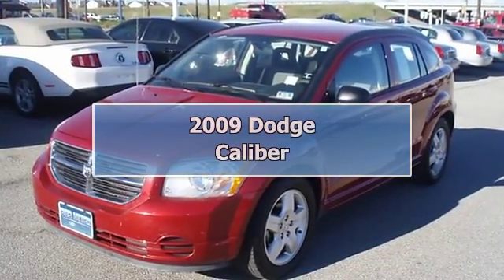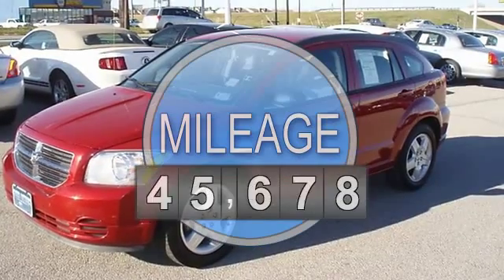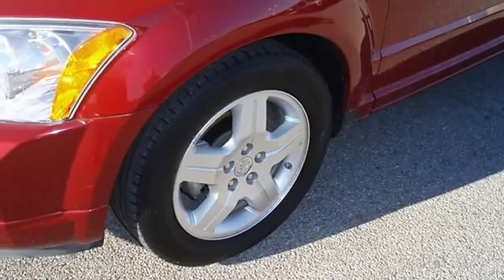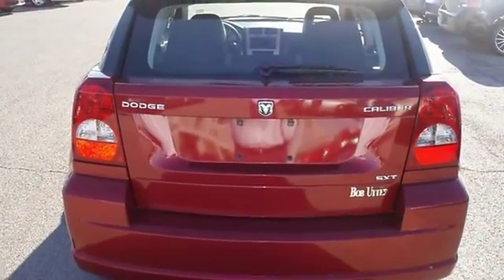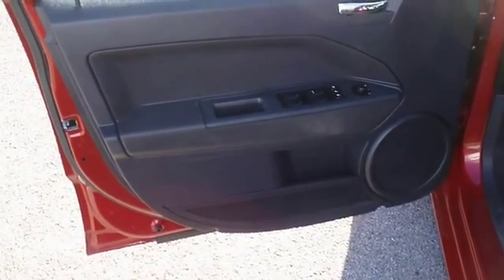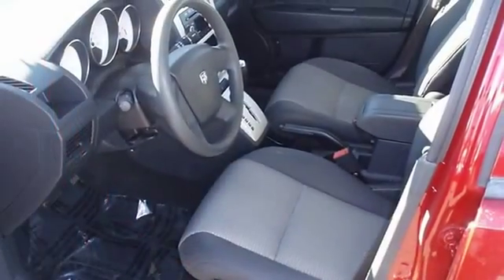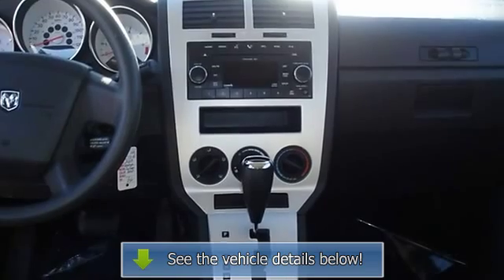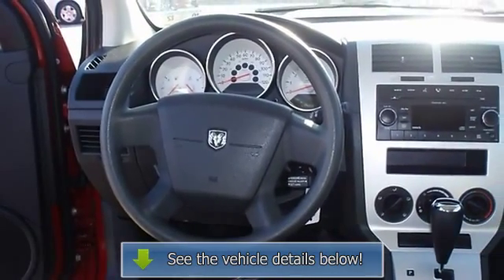2009 Dodge Caliber - Blake Utter Ford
215 N. Hwy 75

For Sale: 2009 Dodge Caliber
VIN: 1B3HB48A99D143036
Engine: 1.8L DOHC dual VVT 16-valve I4 engine
Drivetrain:
Transmission: Automatic
Mileage: 44,984
Color: Inferno Red Crystal Pearl (exterior) Dark Slate Gray (interior)

Features:
2009 SXT Inferno Red Crystal Pearl Dodge Caliber!  Take a cruise in this ride and you will take it home!  Nice options!  Power windows, power locks,, power mirrors, and more!  Very sporty! One owner!  Almost new tires. The paint has a showroom shine. With just 44984 miles, this car is barely broken in. 100% AutoCheck guaranteed! Very clean interior! All electronic components in working condition. All interior components are in good working order. This is one of the most desirable color combinations.  View all our inventory automatic transmission